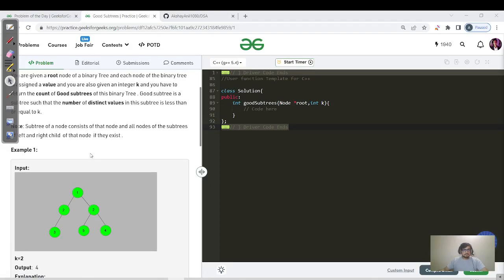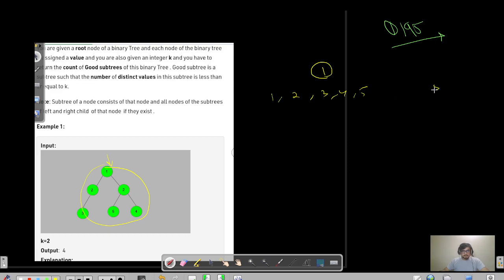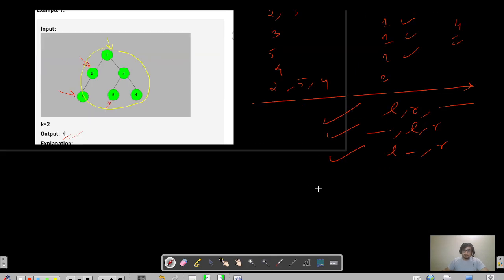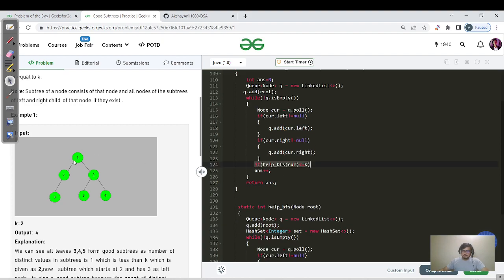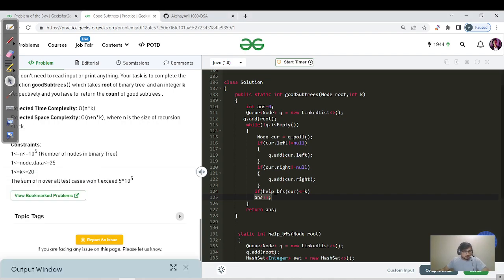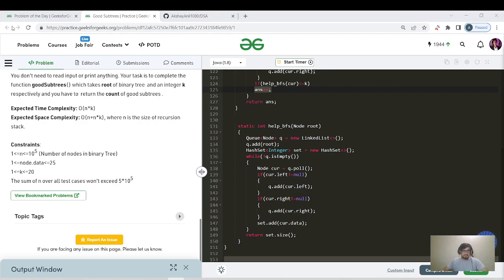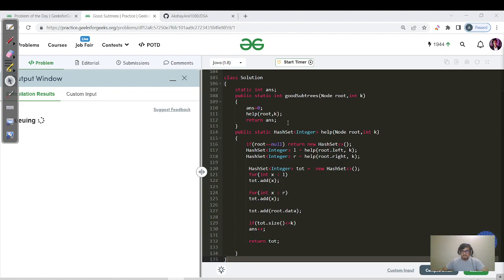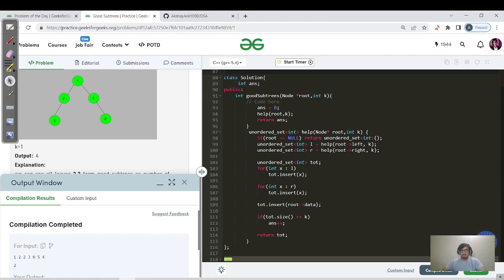DAY 195 - Good Subtrees | BFS | DFS | JAVA | C++ | GFG POTD 05 May